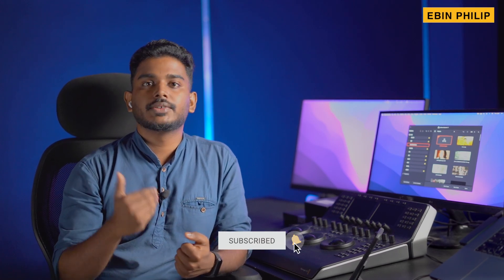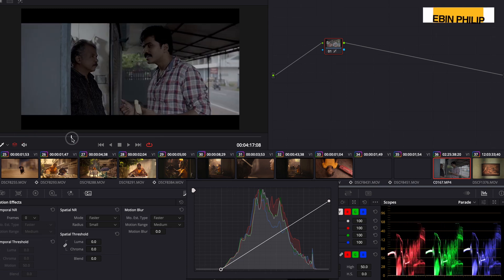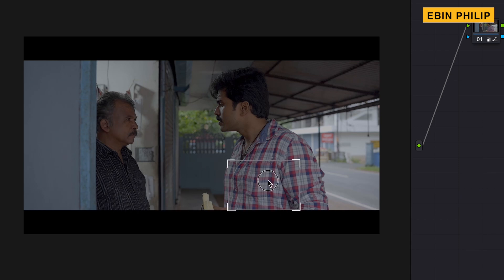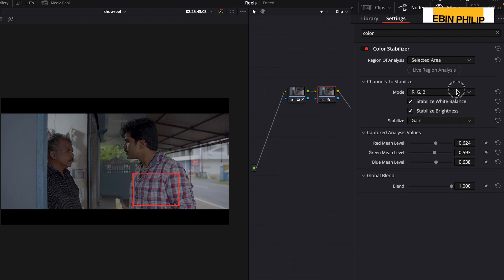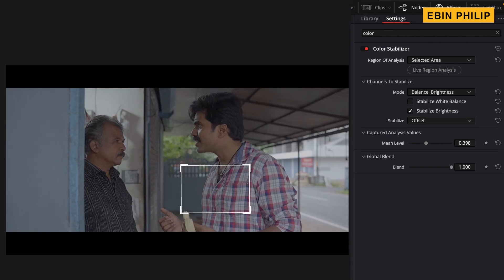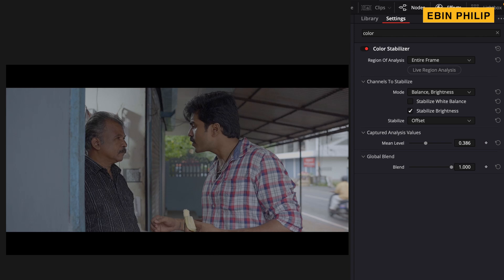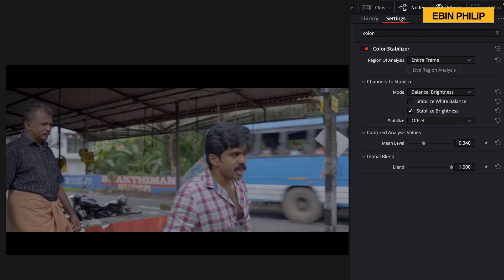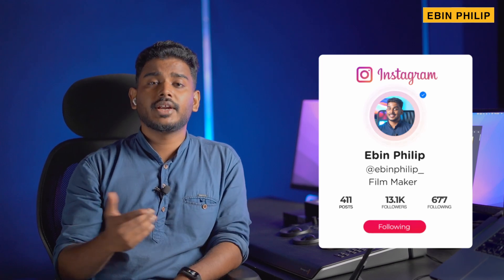How to Correct Exposure Automatically in Davinci Resolve | Malayalam Color Grading Tutorial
How to correct Exposure automatically in Davinci Resolve | Davinci Resolve Malayalam Color Grading Tutorial